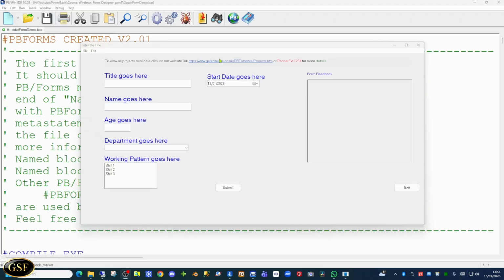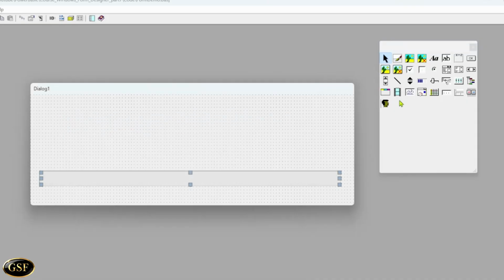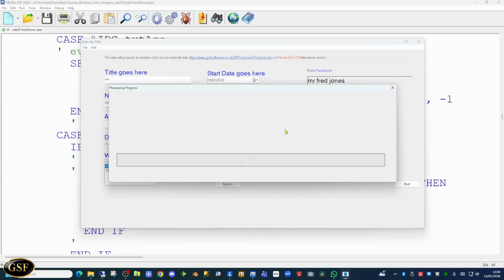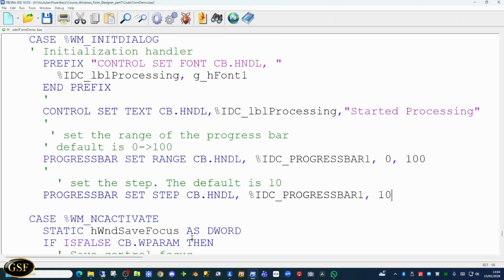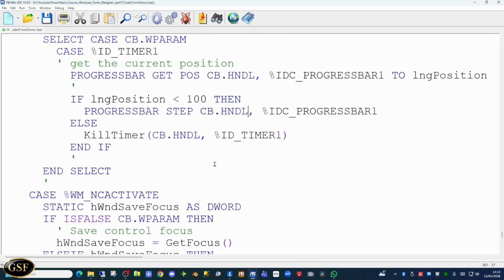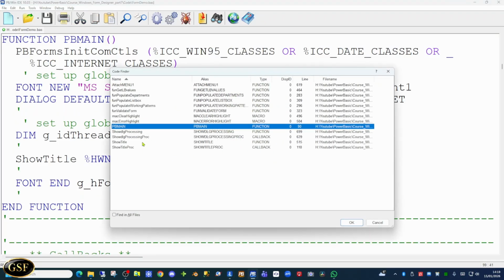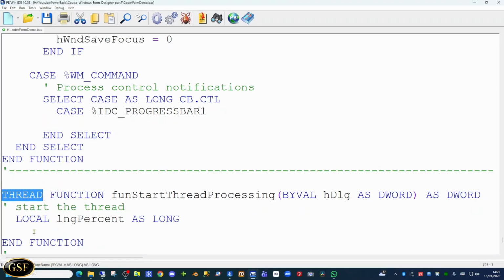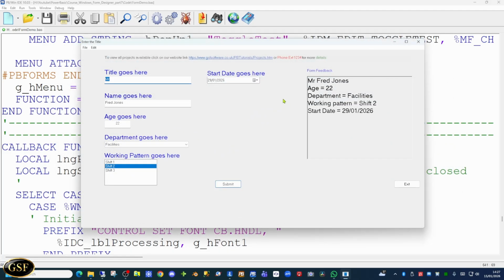PowerBasic for Windows Course - The Forms Designer - part 7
In this series of videos, which are aimed at those who have never coded in PowerBasic before, I cover one element of the language or programming - today we're looking again at the Forms Designer for the PowerBasic Windows Compiler by adding a second form and a progress bar.

00:00 - Introduction
01:42 - Creating 2nd Dialog
10:23 - Creating a Thread Function
16:38 - Summary